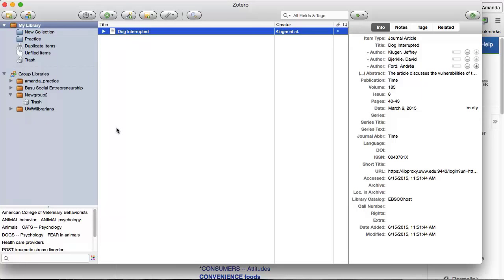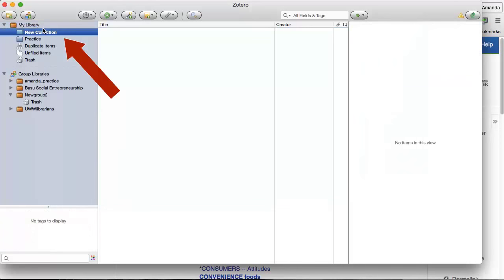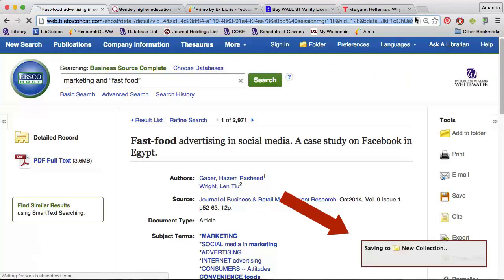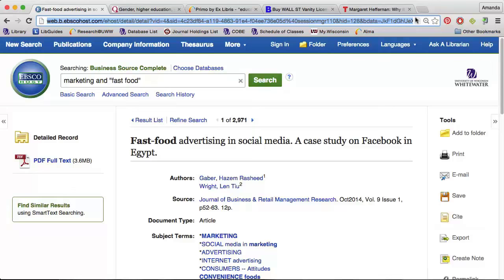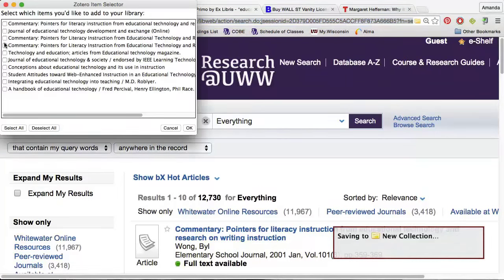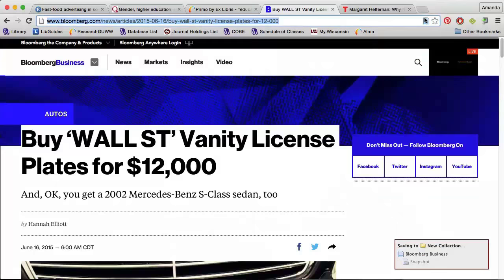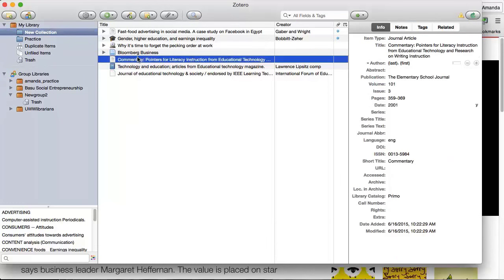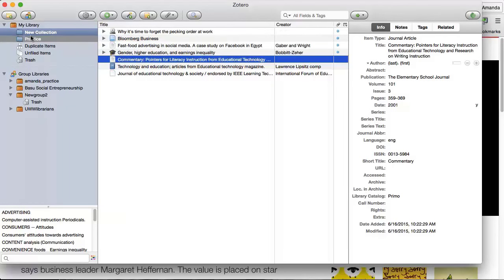Capturing Citations with Zotero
This video explains how to capture citations in library databases and other web sources using Zotero. Created by Amanda Howell, Reference & Instruction Librarian. Music